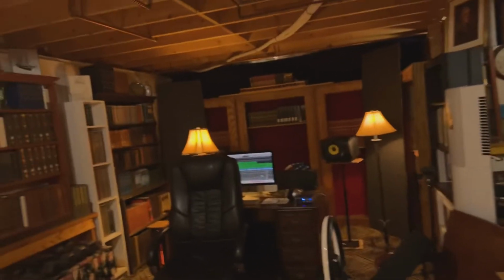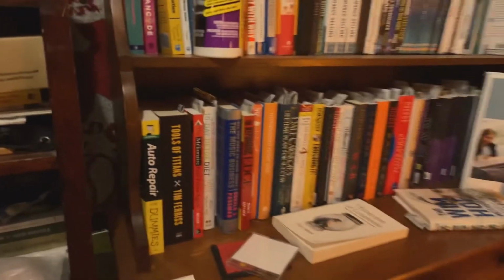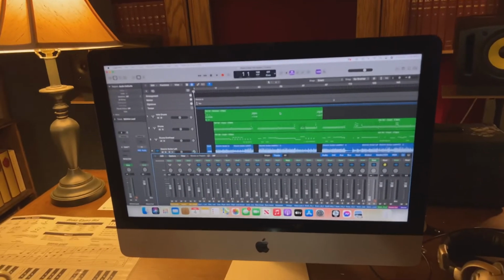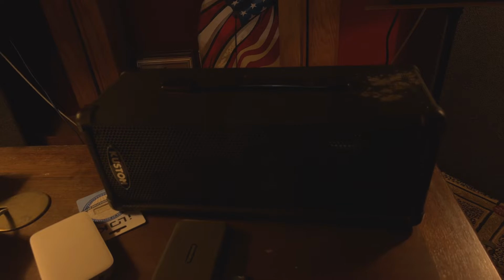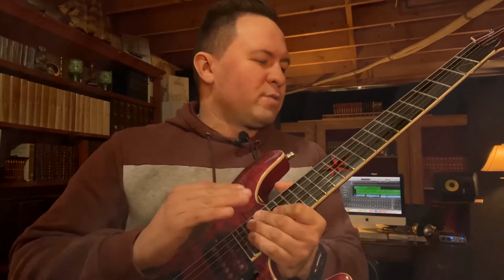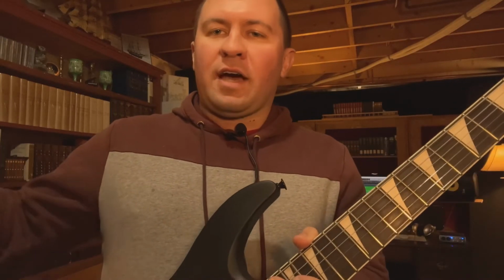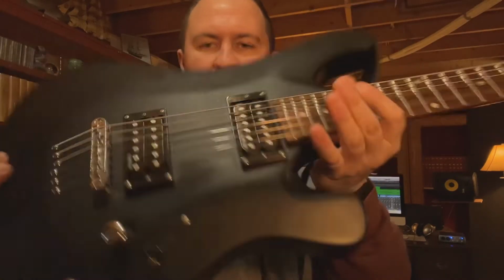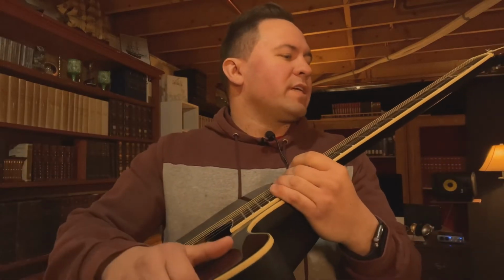Michael Hamilton Studio Tour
I am walking you through my studio setup on what I own what I use it for and what world of music looks like.

👉 Ring Light
👉 Audio Interface
👉 Studio Headphones
👉 Studio Monitors

👉 If you want to help me grow my channel you can make a donation to help me grow my channel to help me put more better quality videos